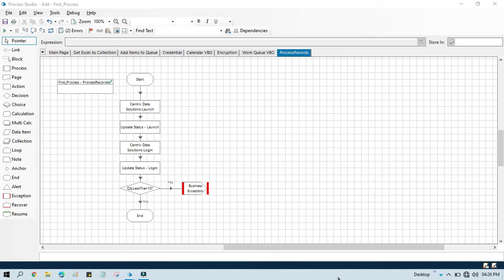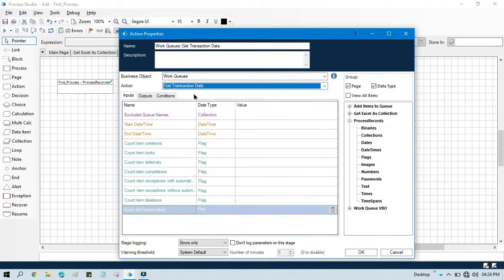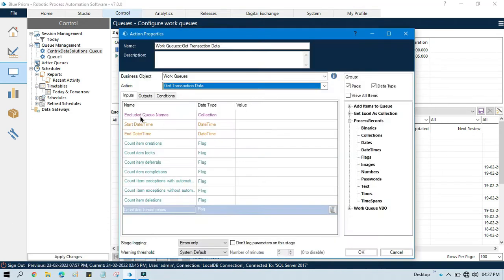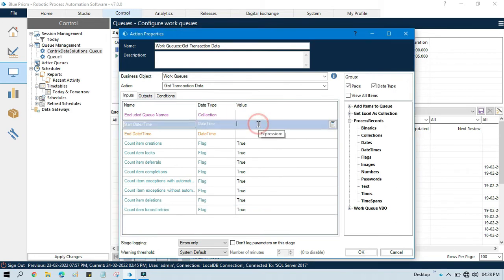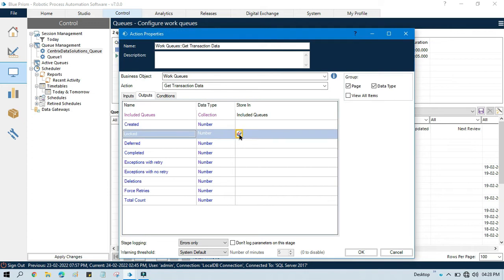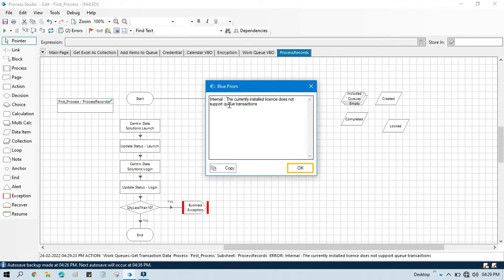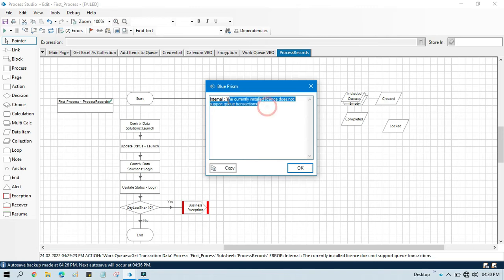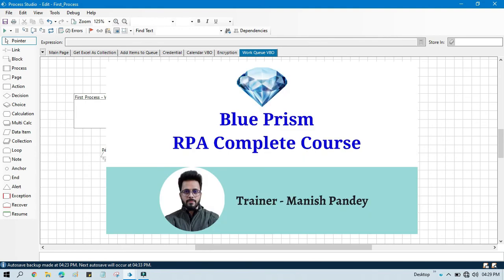How to use Get Transaction Data Blue Prism?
👉Video Agenda - How to use Get Transaction Data Blue Prism?
Which BP License support Queue Transaction in Blue Prism?
I have tried in Education and Enterprise License but I got same error "Internal : The currently installed license does not support queue transactions".
Any Suggestion, Please comment on Video.